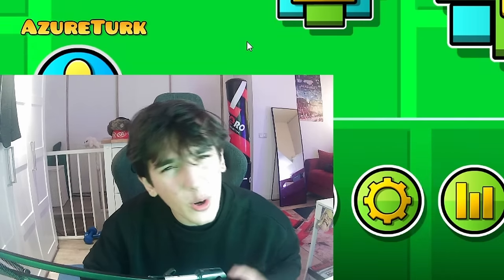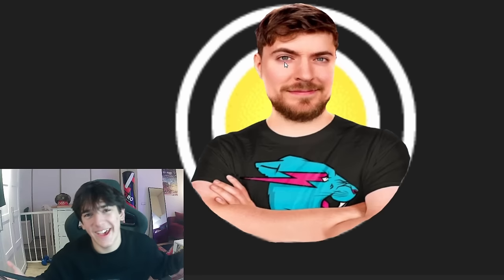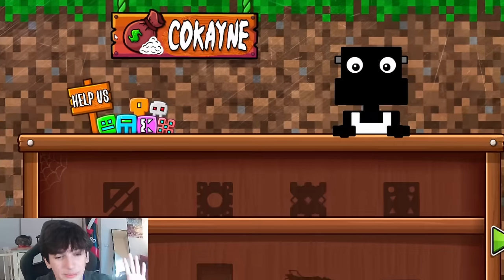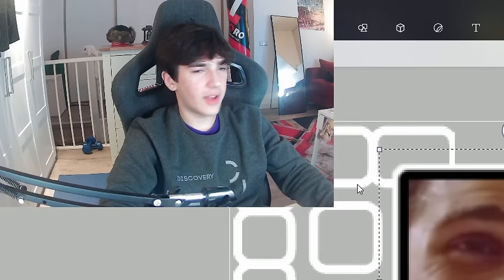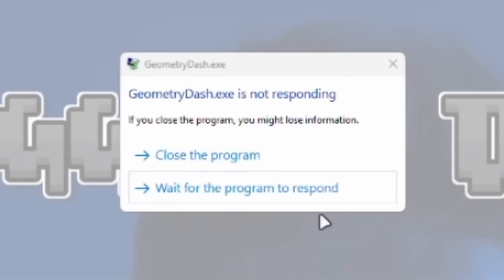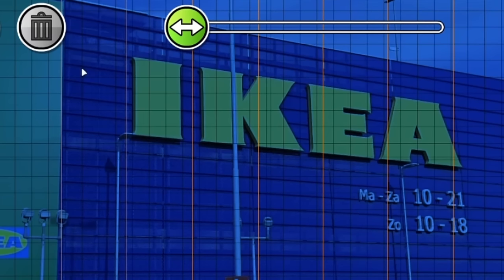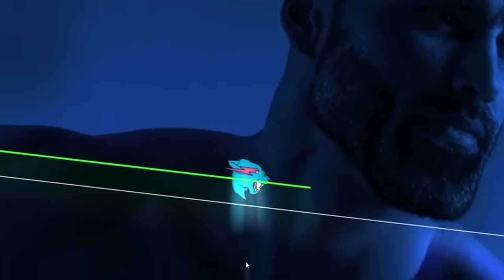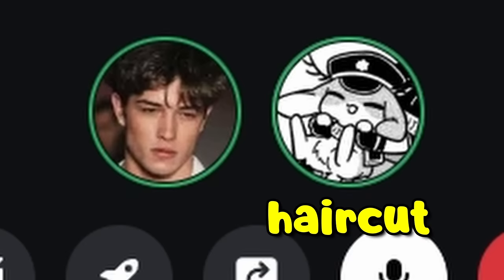I Made The Worst Geometry Dash Texture Pack...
I made the worst geometry dash texture pack mankind had ever seen, to protest RobTop ruining my old one with update 2.2
Needless to say it turned out deranged as usual.

(Texture pack download is in my discord server, check the roles and info channel to find it!)